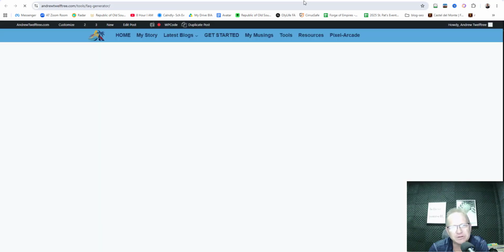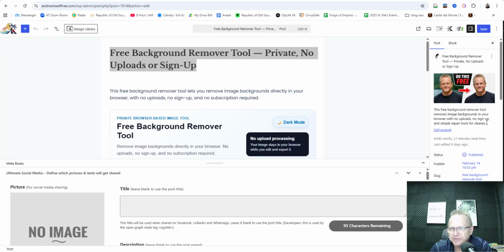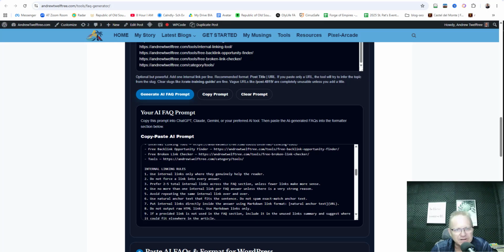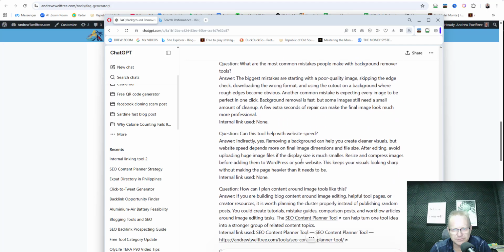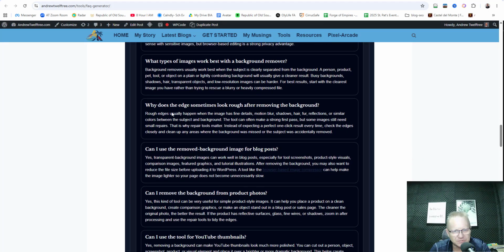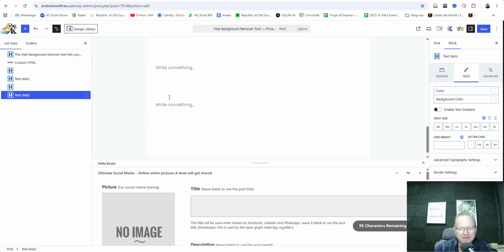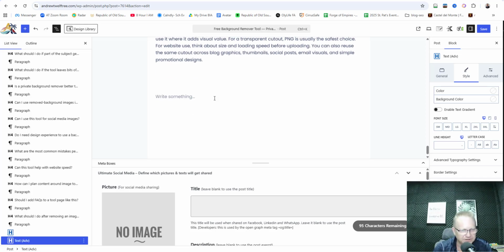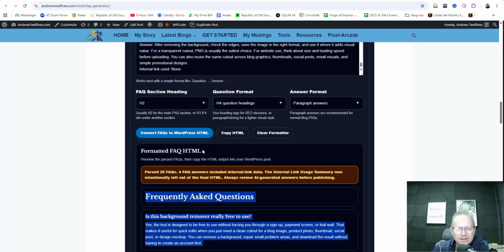Free FAQ Generator Tool for Blog Posts & SEO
In this step-by-step guide, I’ll show you how to use my free FAQ Generator tool to create better FAQ sections for your blog posts using AI, internal links, and clean WordPress-ready HTML.

Instead of trying to manually write FAQs from scratch, this tool helps you generate a detailed AI prompt based on your primary keyword, blog post title, meta description, related topic ideas, and internal links you want to include.

You’ll see how to:

Generate related FAQ topic ideas
-Create a detailed AI prompt for better questions and answers
-Add internal links for related blog posts
-Tell AI where and how to use those links naturally
-Paste the AI-generated FAQs back into the tool
-Format the finished FAQ section into clean WordPress HTML
-Copy and paste the final FAQ section into your blog post

This is especially useful if you are building topical authority, improving internal linking, creating better SEO content, or trying to make your blog posts more helpful for readers.